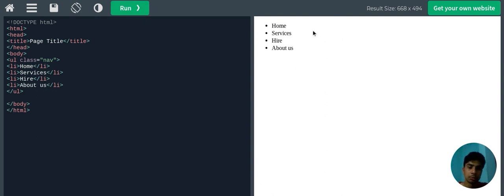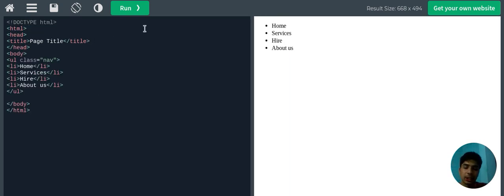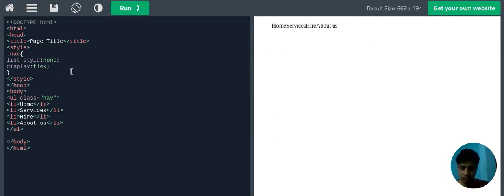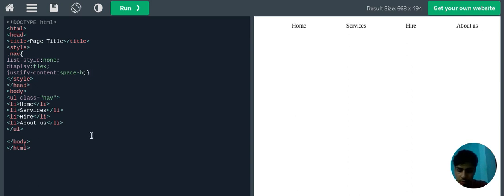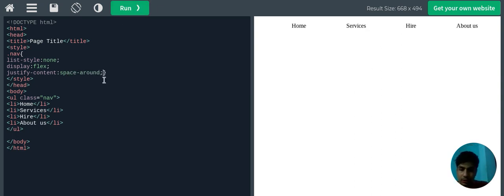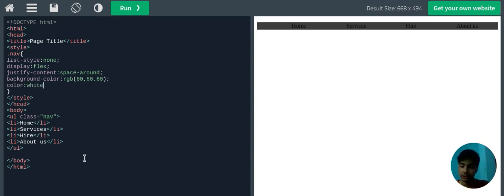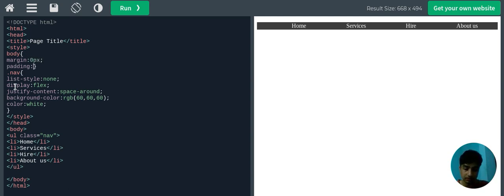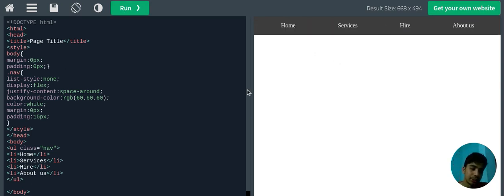HOW TO CODE A BASIC NAVIGATION BAR USING HTML AND CSS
This is HOW TO CODE A BASIC NAVIGATION BAR USING HTML AND CSS
we will be continuing with videos that improve in quality every single time